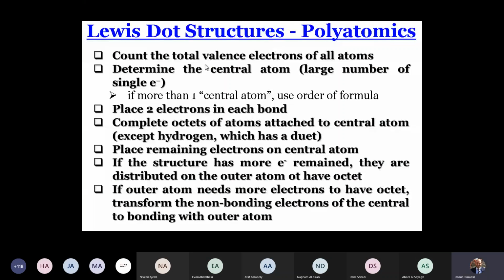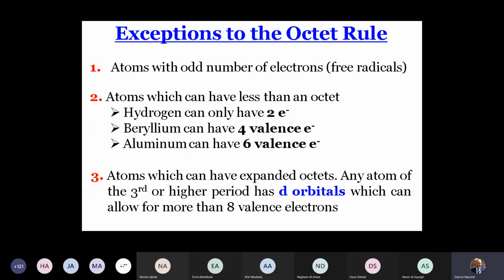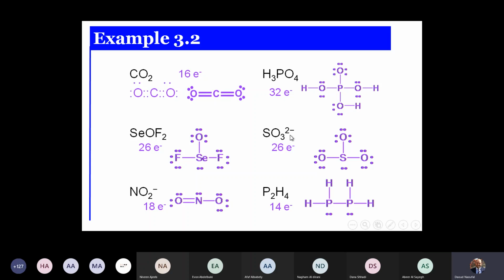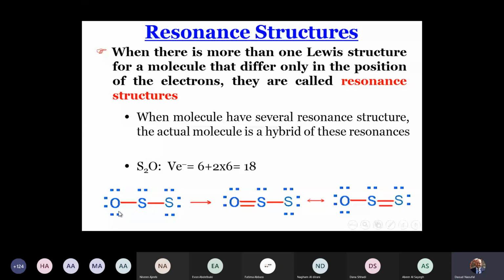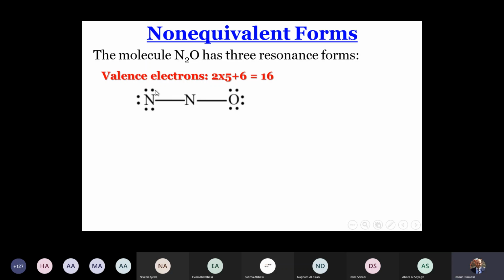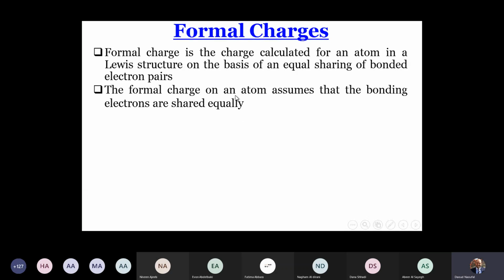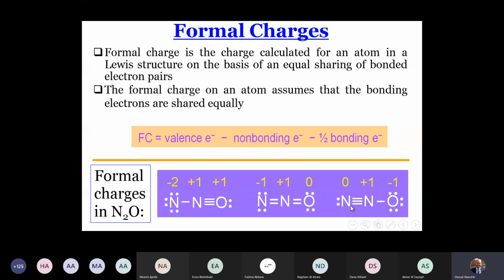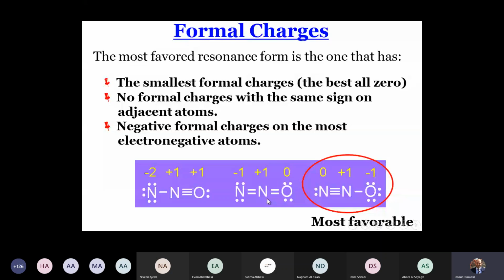Bonding Theories 4